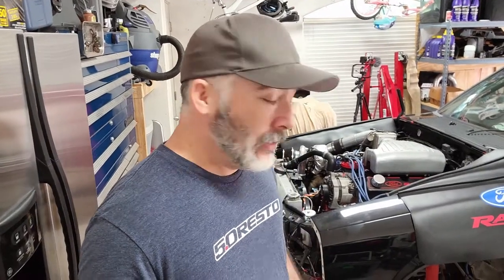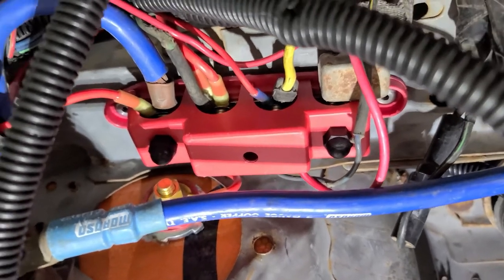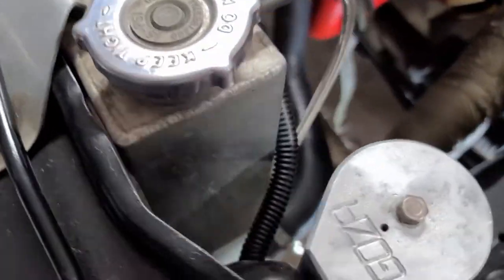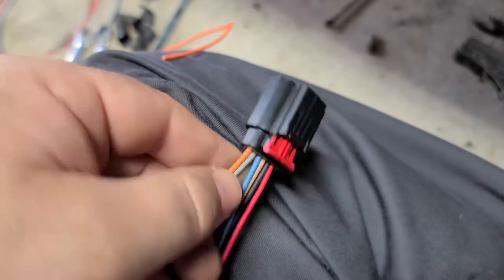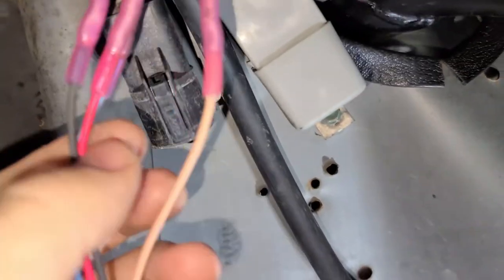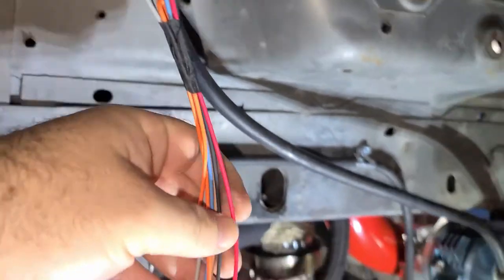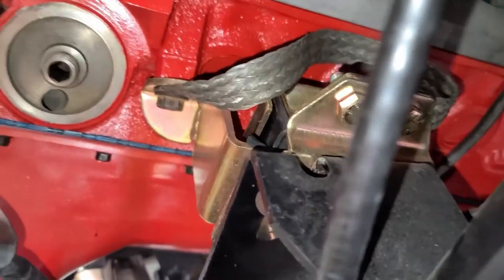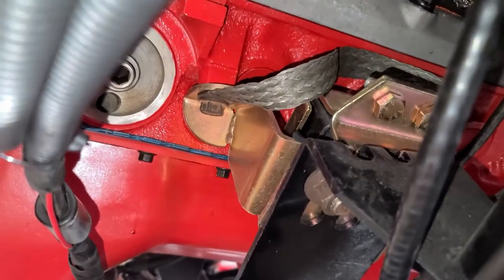Fox Body Mustang PMAS Mass Air Flow Sensor Wiring (05+ Pigtail)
Fox Body Mustang PMAS Mass Air Flow Sensor Wiring - This week I finish up wiring for the fan and driver side fender and move on to the mass air flow sensor.  This is using the 05 and up style universal PMAS MAF with the 05 and up pigtail.

Video Gear:
Rode VideoMicro Compact On-Camera Microphone
M-Rig Metal Video Rig with 3 Cold Shoe Mount
Ulanzi Ultra Bright LED Light
Ulanzi GoPro Case
GoPro Pro 3.5mm Mic Adapter
GoPro Hero 5